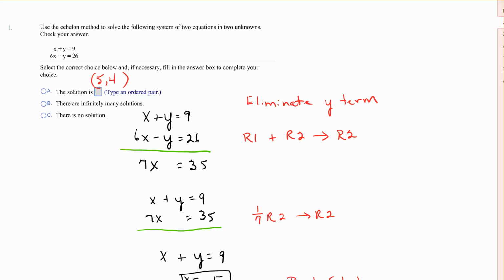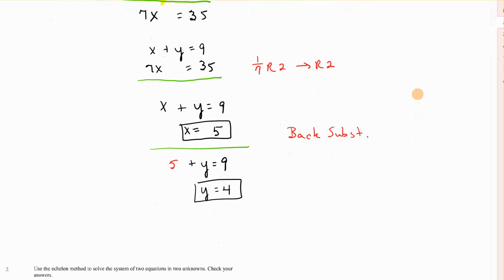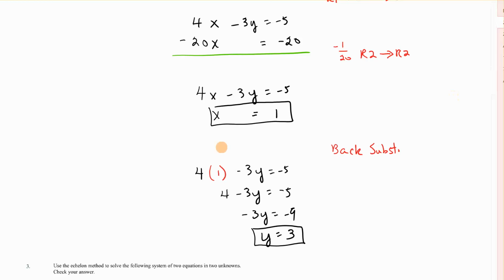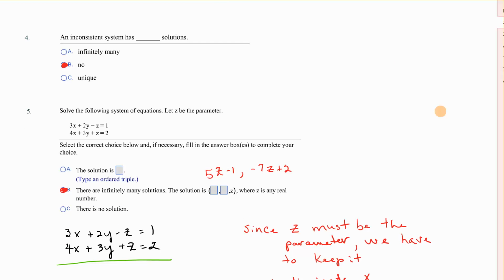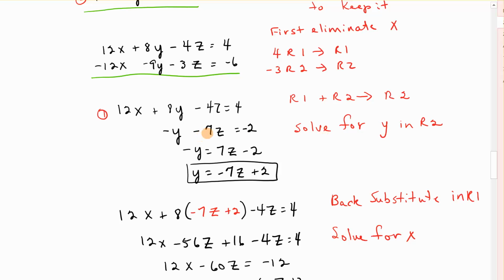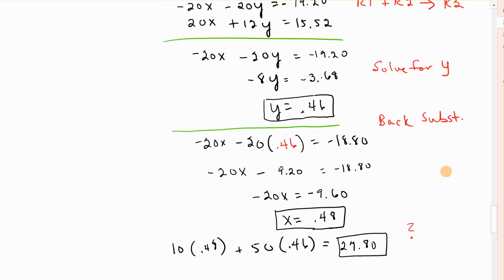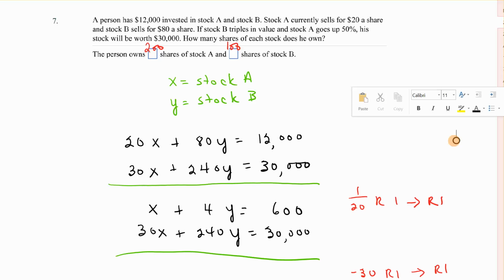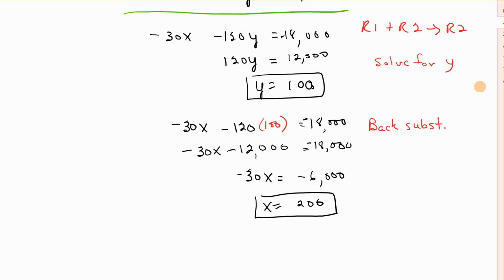Section 2.1 Echelon Method